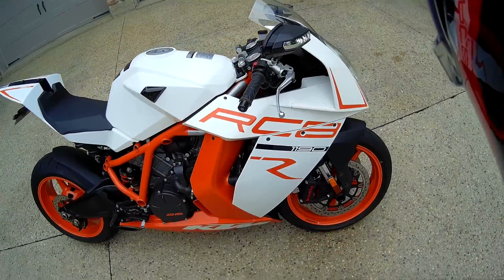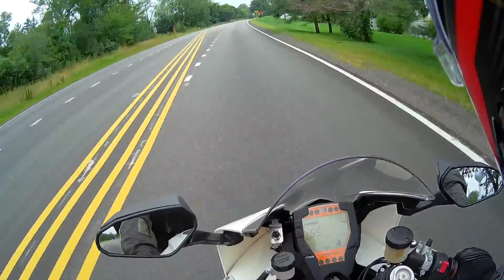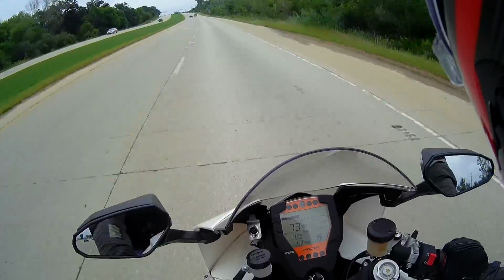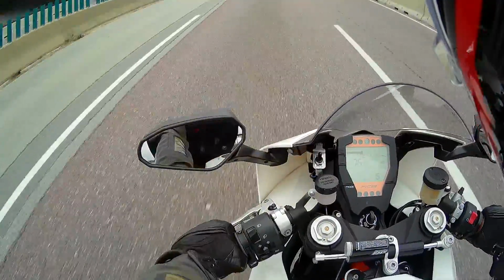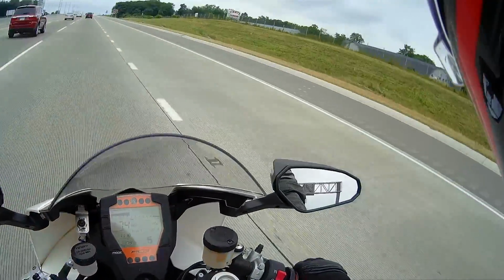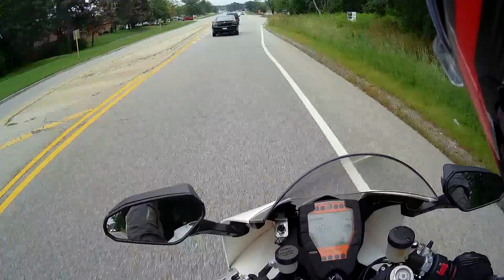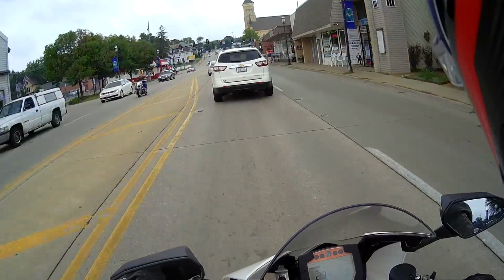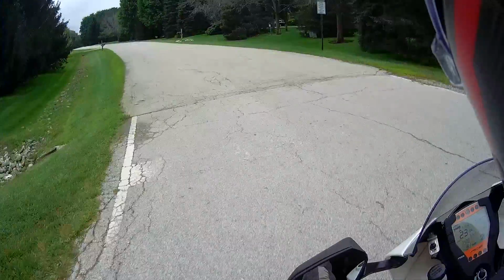2011 KTM RC8R with Akrapovic exhaust, quick shifter, and slipper clutch